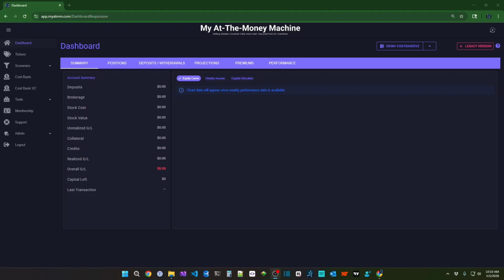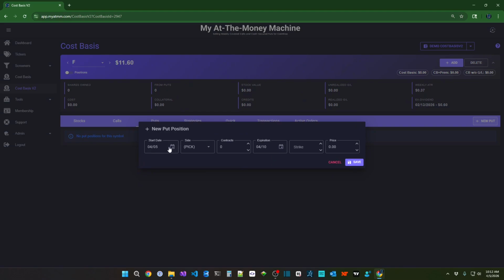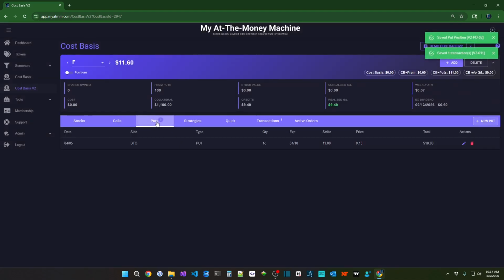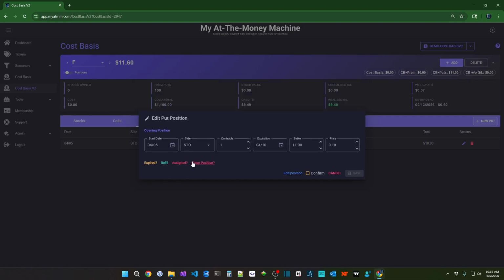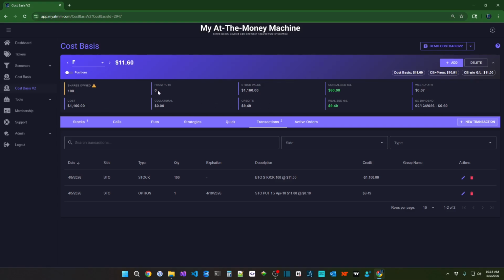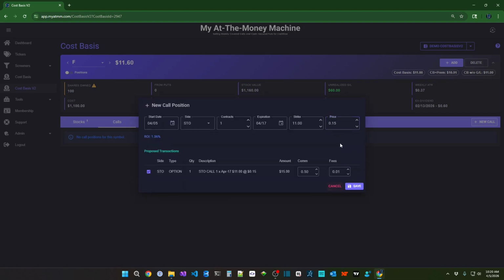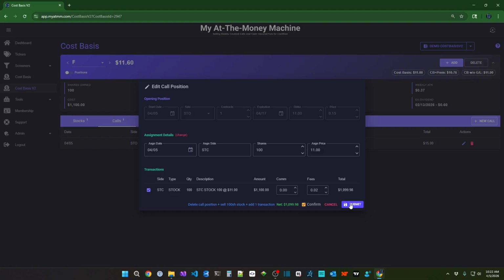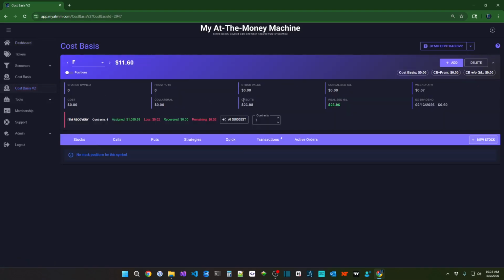Ford ($F) Wheel Strategy - Cash Secured Put to Covered Call | Cost Basis V2 - MyATMM Tutorial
Walk through a complete wheel strategy on Ford ($F) using MyATMM's new Cost Basis V2 screen. We demo the full cycle: selling a cash secured put, getting assigned into stock, selling a covered call, and getting called out — all with automatic transaction tracking.

TIMESTAMPS:
0:00 - Introduction
0:10 - Overview of Cost Basis V2
0:35 - Adding a new ticker (Ford $F)
2:16 - Selling a cash secured put
3:54 - Reviewing the proposed transaction
4:27 - Put position and transaction created
5:49 - Getting assigned on the put
7:13 - Assignment details and stock purchase
8:13 - Stock position created, header updated
9:07 - Uncovered shares warning
9:29 - Selling a covered call
10:56 - Covered call position and transaction created
11:28 - Getting assigned on the covered call
12:57 - Full wheel complete, all transactions logged
14:00 - Dashboard and summary view
15:03 - Wrap up